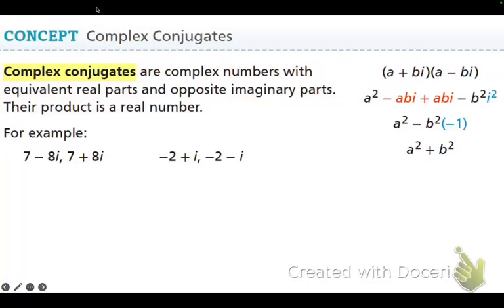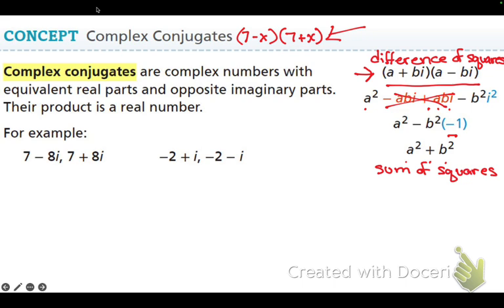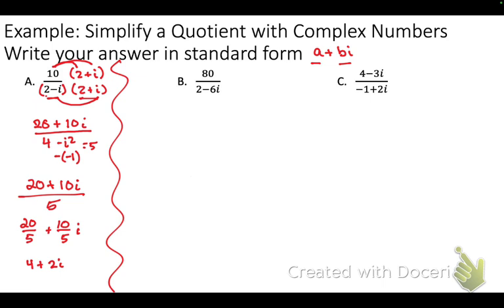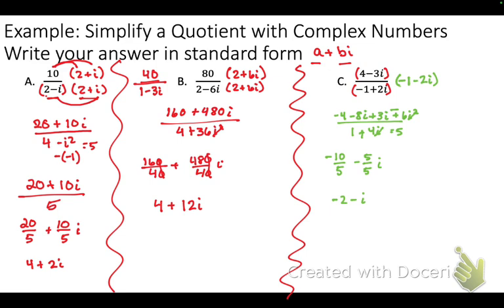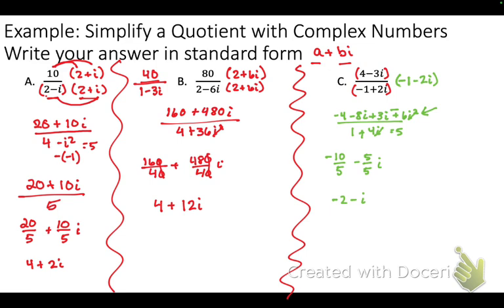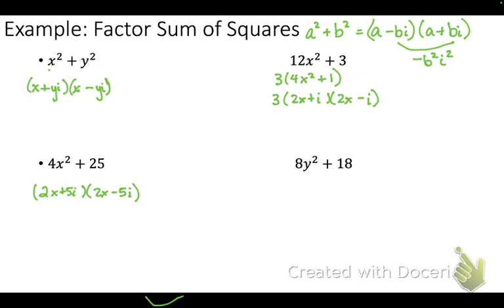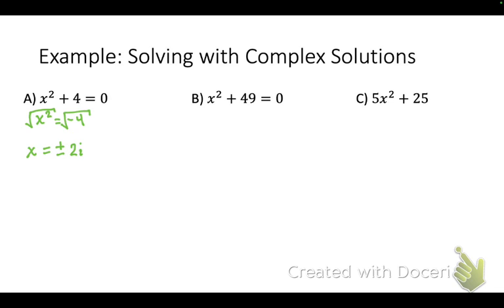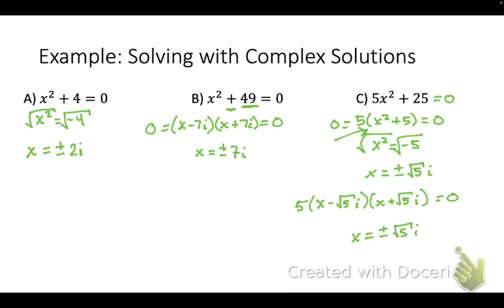Alg 2 2.4 10/29/24